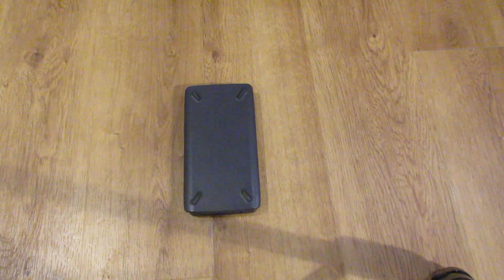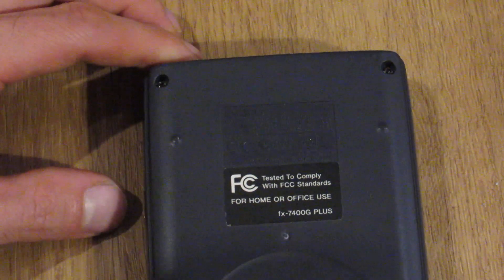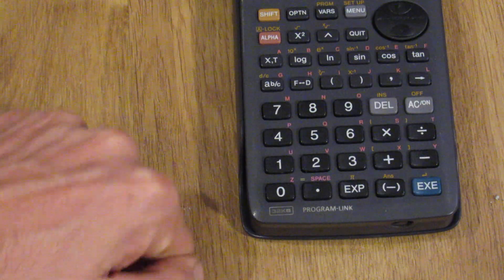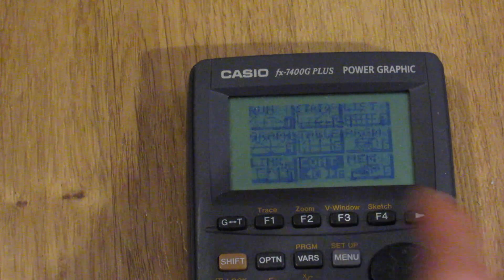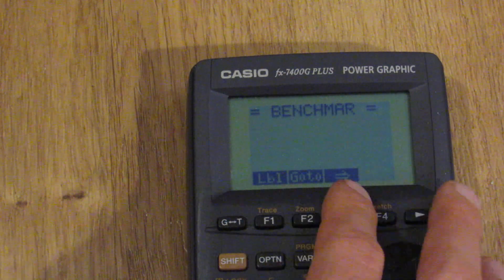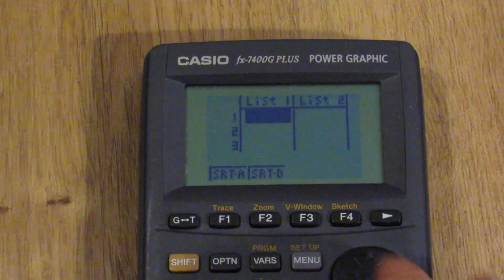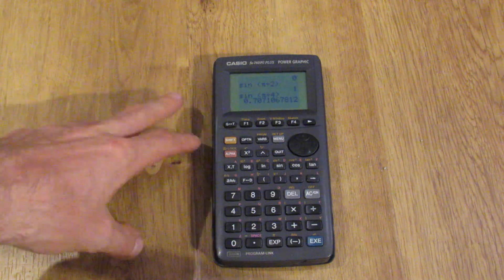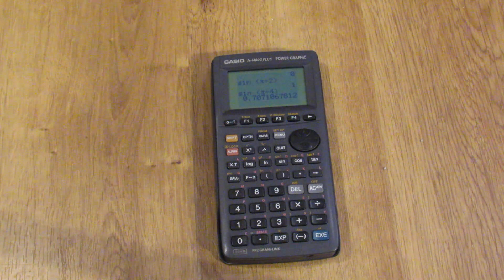The Casio fx-7400G Plus is an ancestor of my Casio fx-9860GII graphing calculator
I got a second Casio fx graphing calculator because one wasn't enough! This fx-7400G Plus was only $10 with shipping on eBay and runs over 200 hours on 2 AAA batteries. It is an entry level graphing calculator from the late 1990s with 20K of user storage (out of 32K), a 3 pin serial interface, and an 80x48 pixel display. I couldn't manage to find the processor during this video or even after, but after some research it's most likely a 4.5Mhz SuperH processor given this is an entry level version of the 9850 series. While it has a small display and simple keyboard, I've already found it easy to use, and the potential to communicate with an EA-100 or Arduino is exciting. The next step will be to build an interface from a USB TTL adapter and a three pin 2.5mm audio plug.